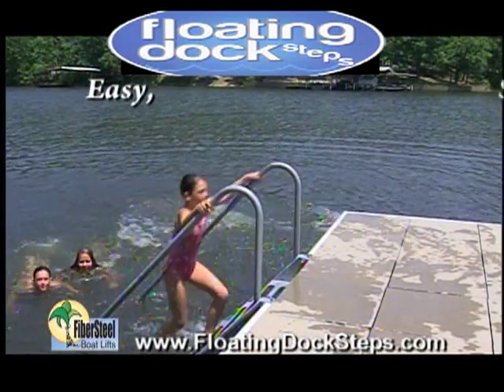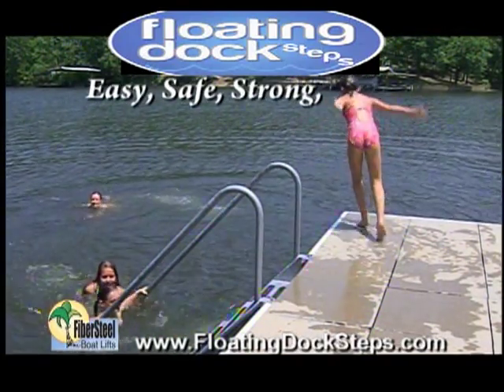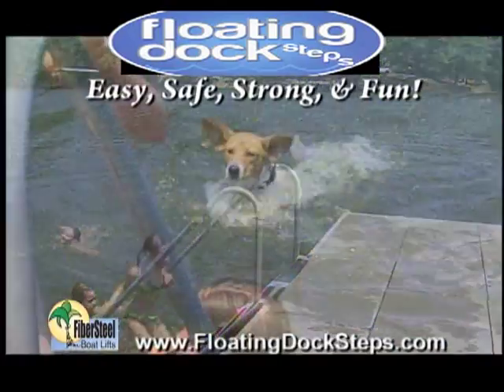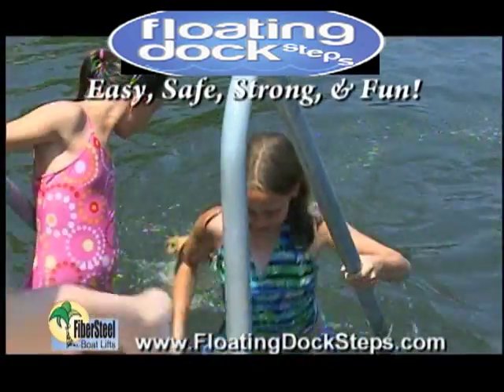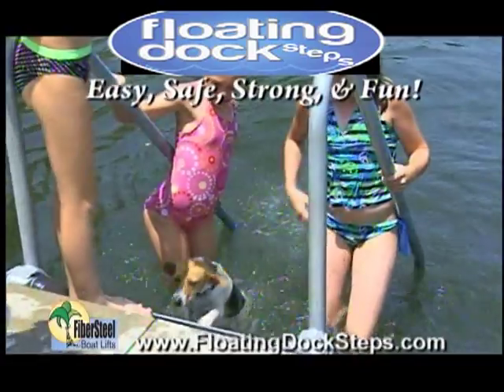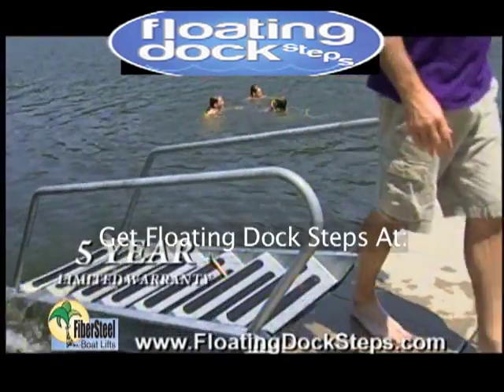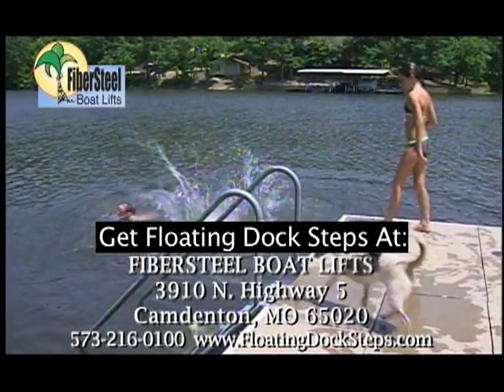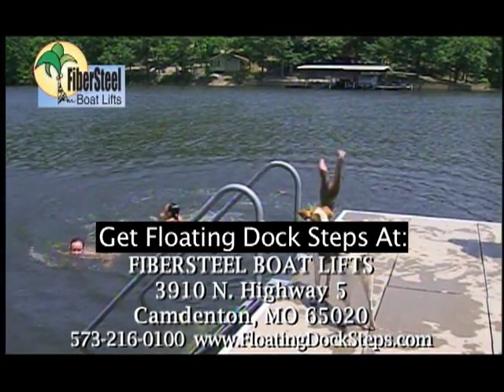Floating Dock Steps